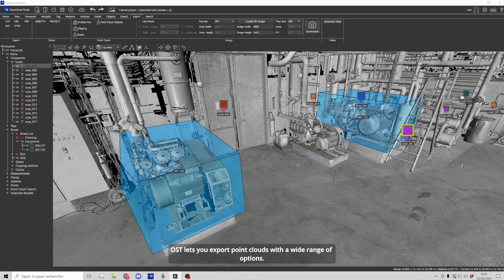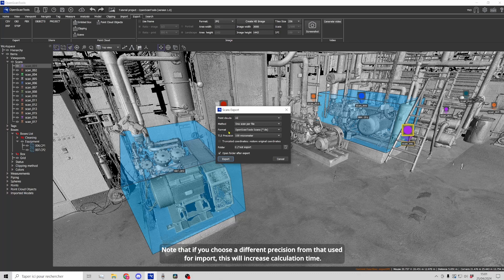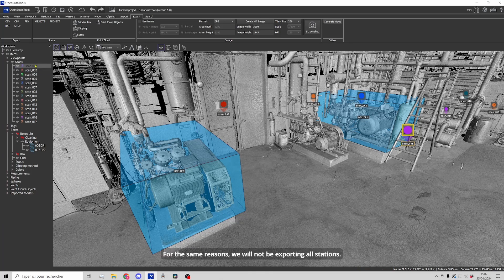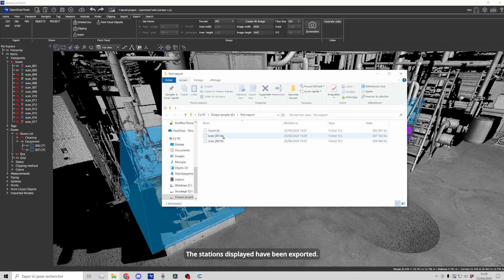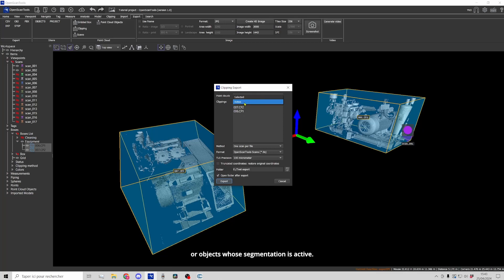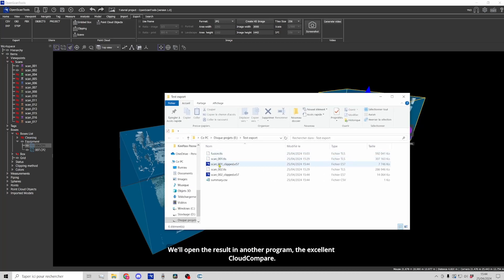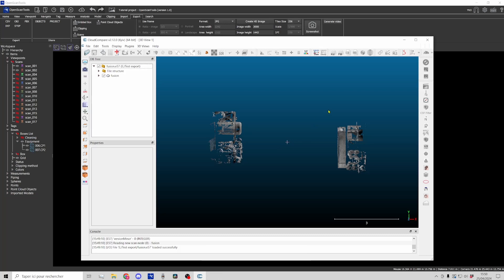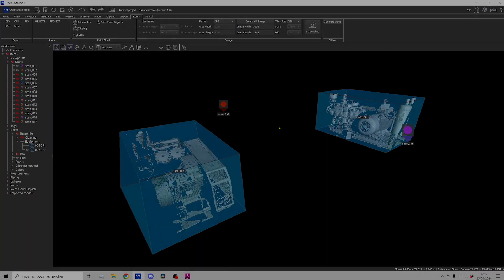Tutorial 11 - point clouds exports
OpenScanTools is a free and open source point cloud software.